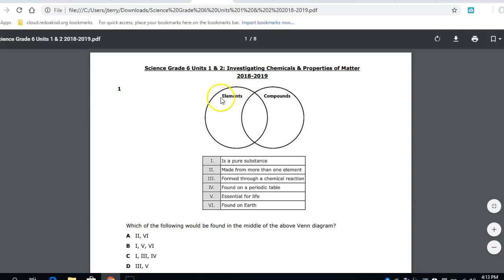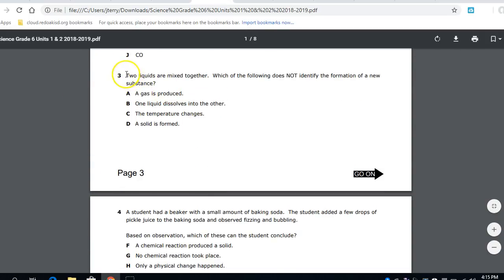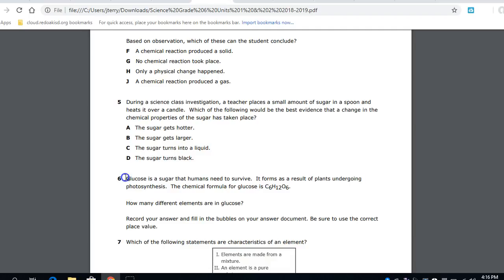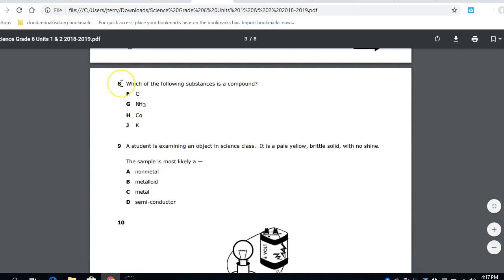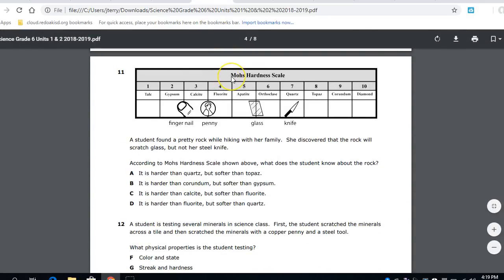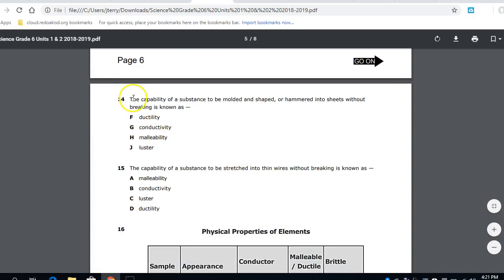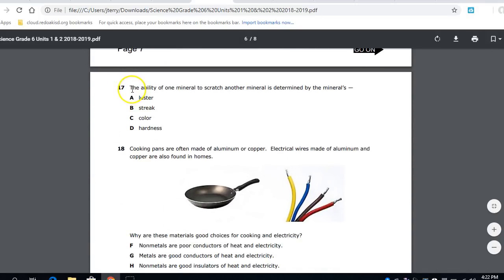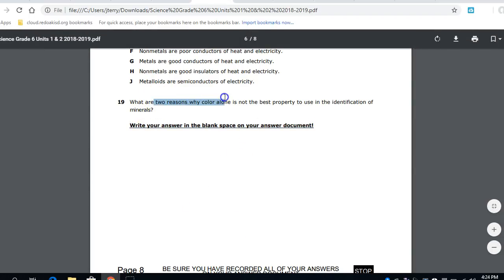Unit 1 and 2 CBA